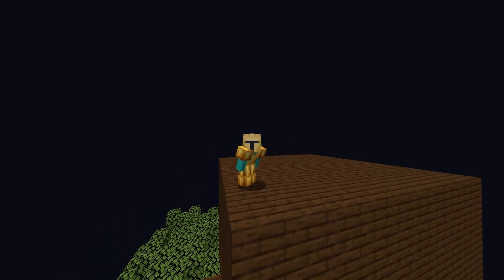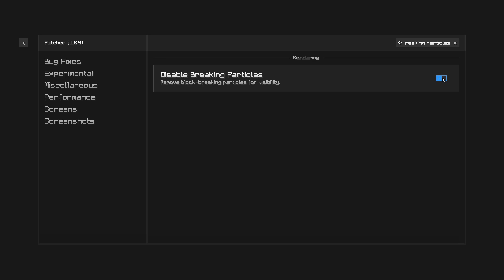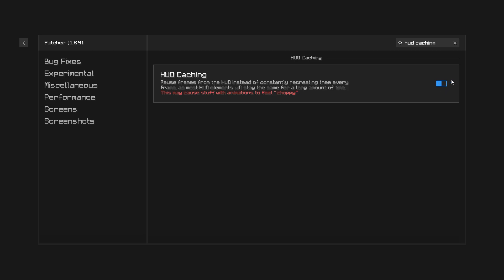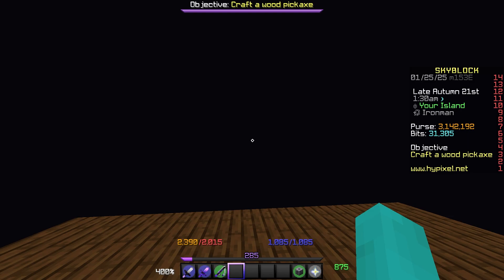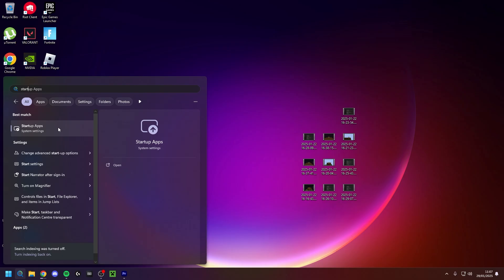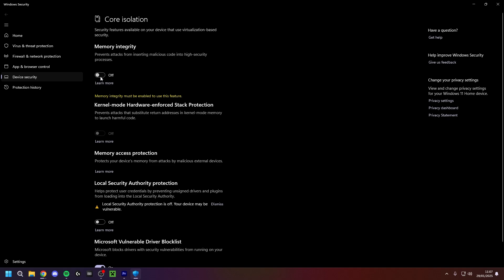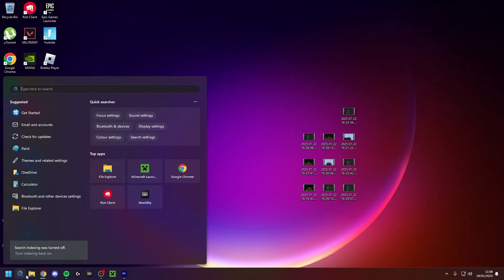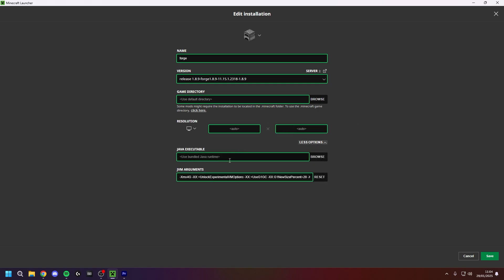The only FPS BOOSTING GUIDE you will need for Hypixel Skyblock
Today's video is a Hypixel Skyblock FPS guide, showing the best settings for your game, focusing on a minecraft fps boost. Using Patcher and Optifine minecraft are the two main mods you should be using. This guide should help improve your fps boost minecraft.